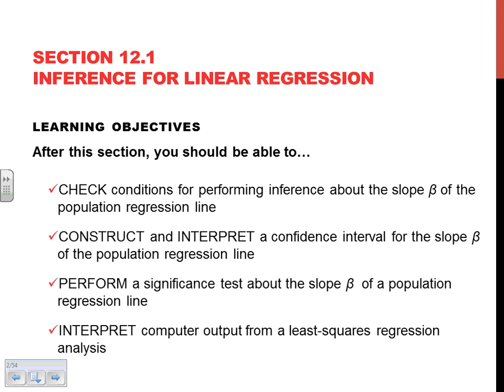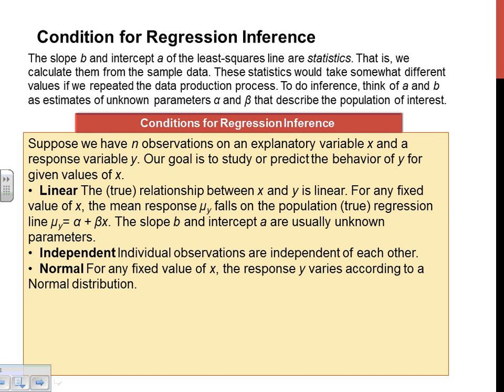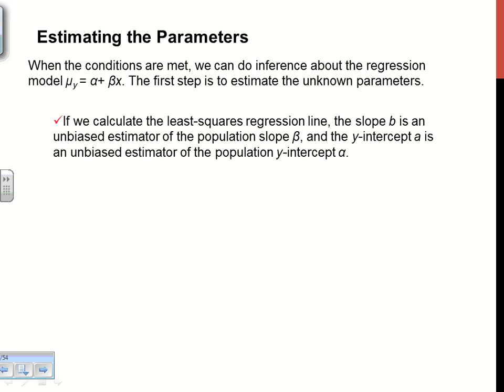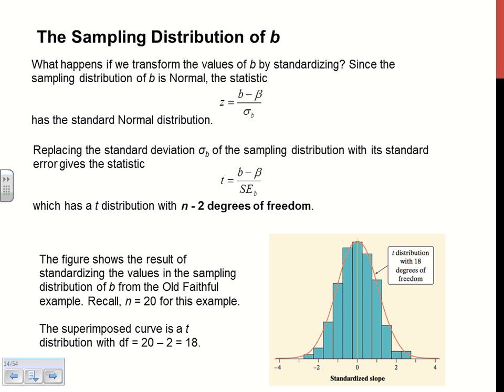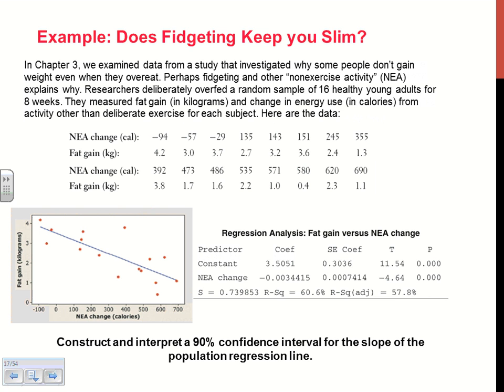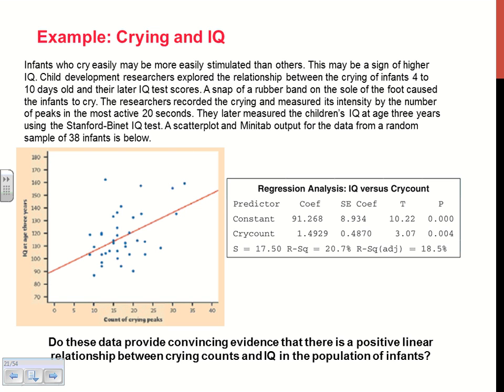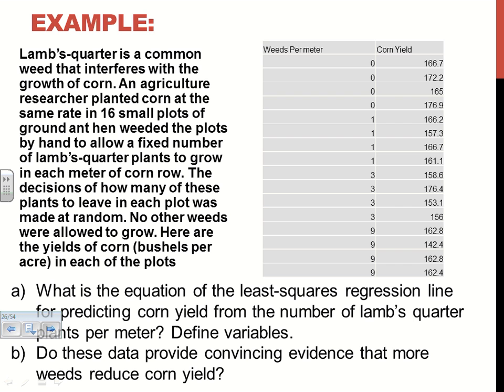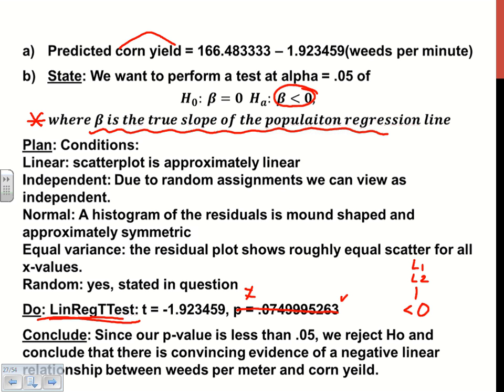12.1 stats lecture